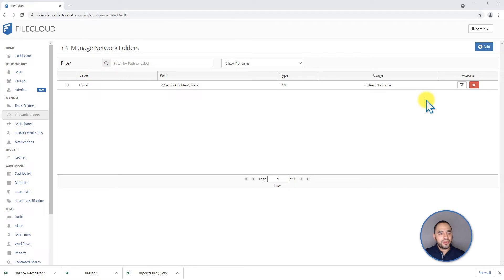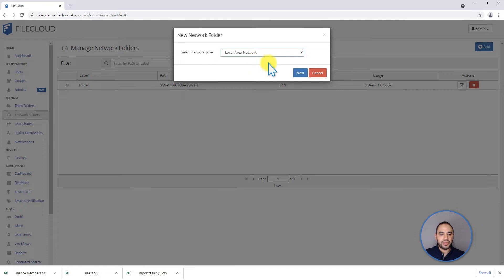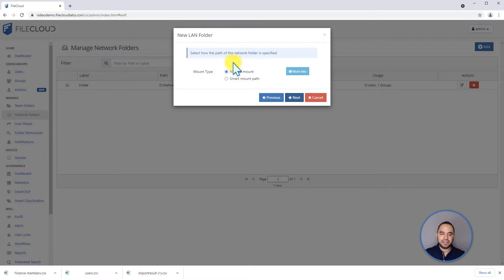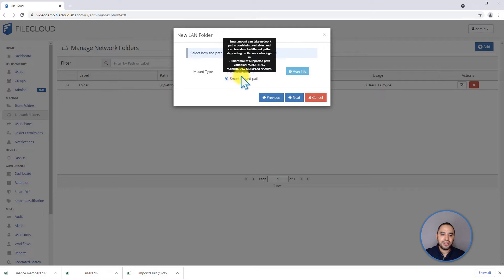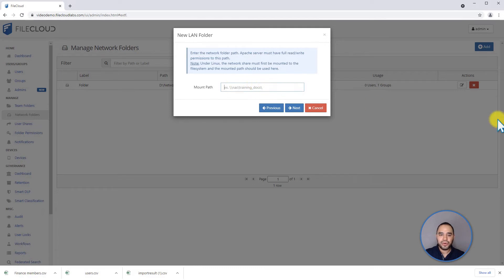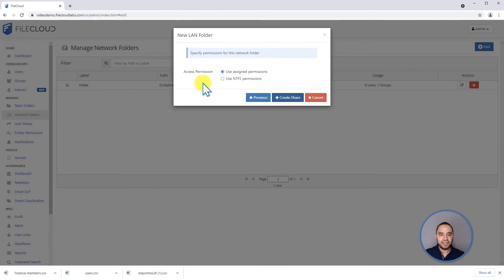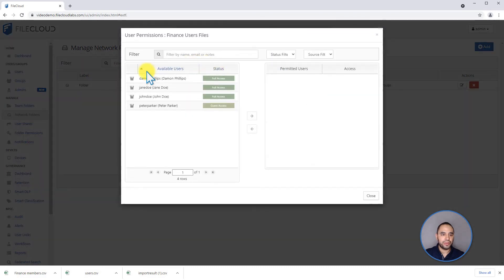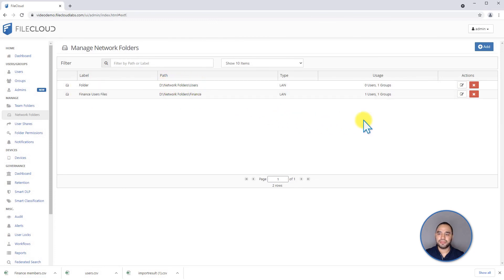Lesson 39: Adding New Network Shares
Admins can add new network folders within their FileCloud system. This video will walk you through how to add new network shares easily.